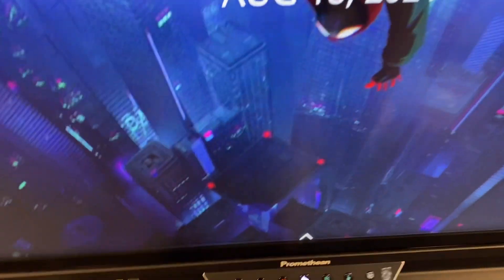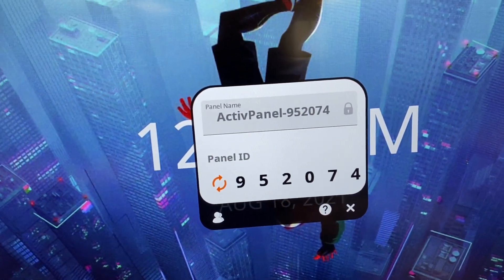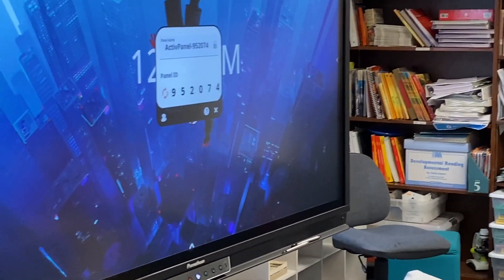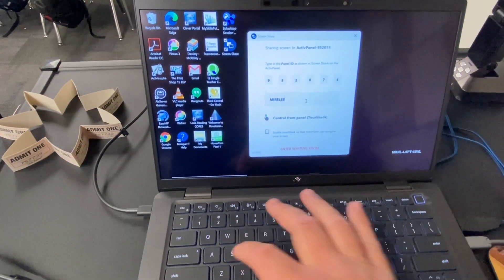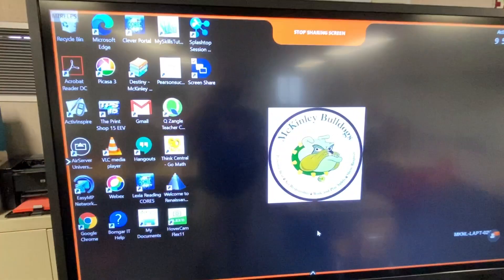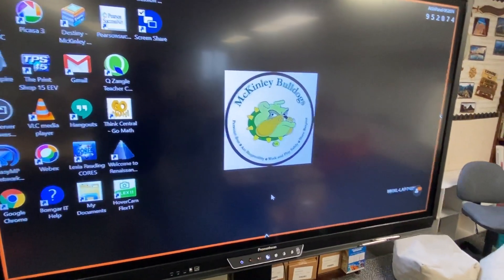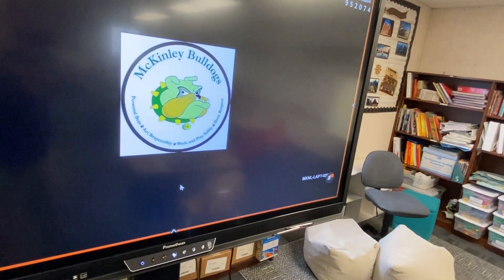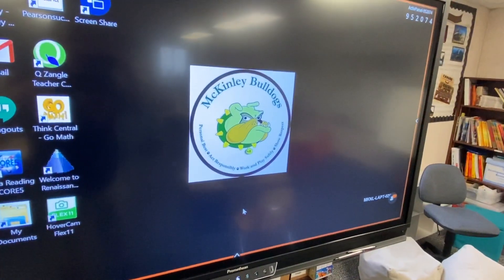Promethean Board Screenshare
A short tutorial on how to screen share with the Promethean Board.